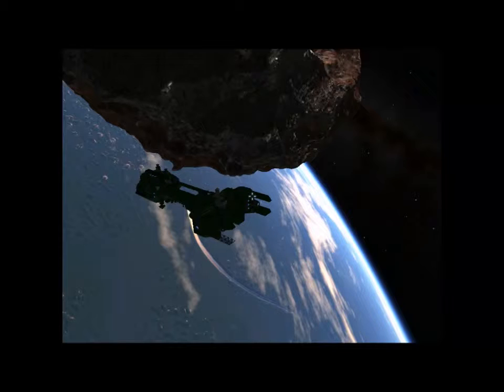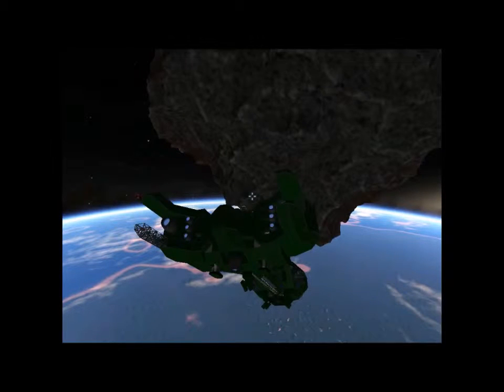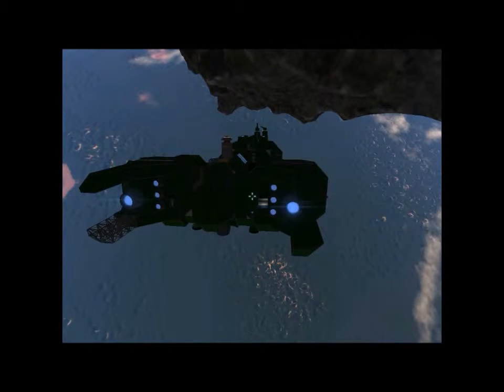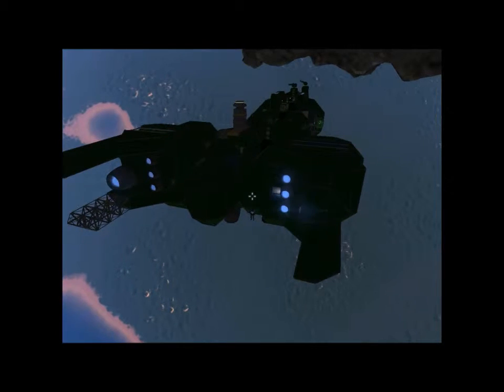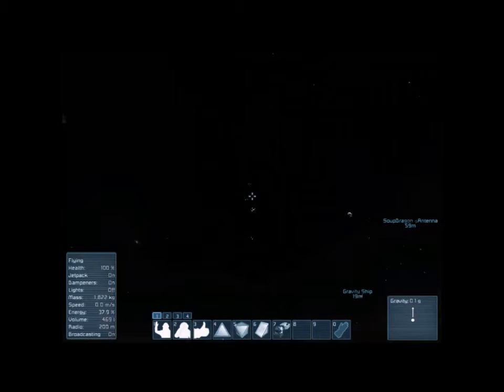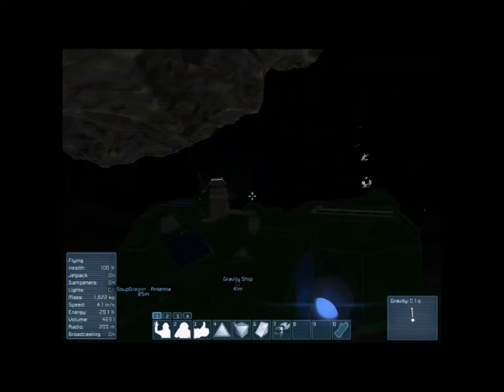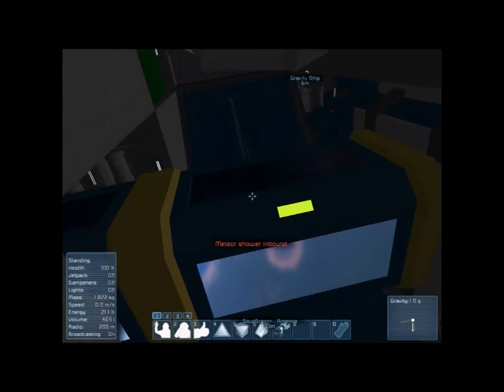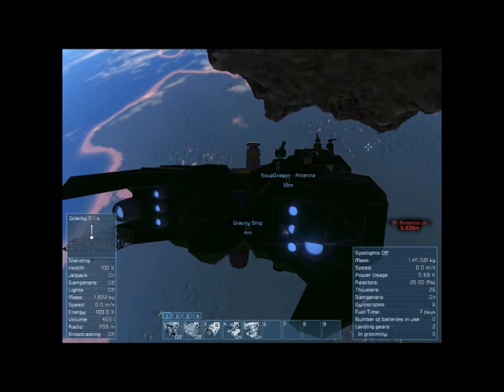"Diary Of A Space Pirate"..solo survival #4 Final Map Explanation....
So in this episode I wrap things up with role playing this map
playthrough.

Some changes by KHS have buggered the ore ratio's.
So I will post links to the map when its adjusted.